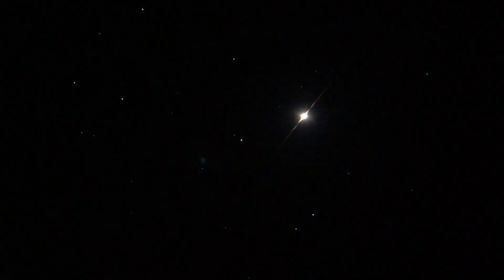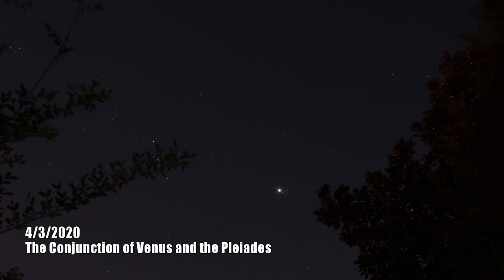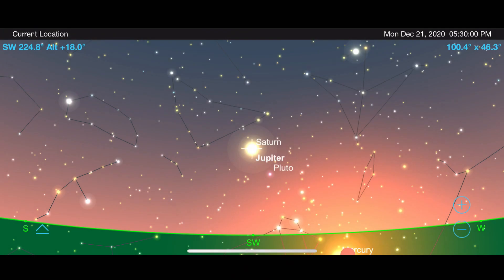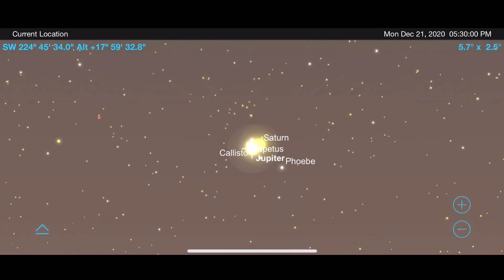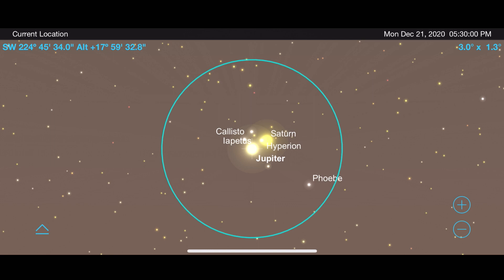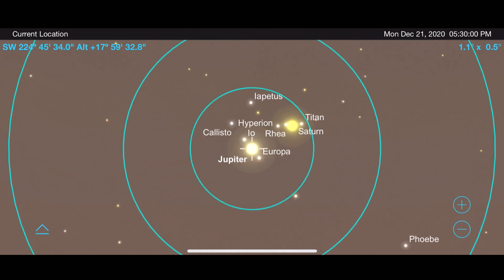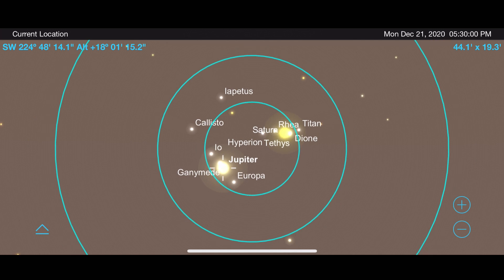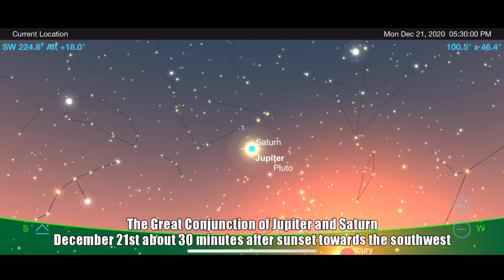How to see the Christmas Star | The Great Conjunction of Jupiter and Saturn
I'll show you when and where to look to see the Great Conjunction of Jupiter and Saturn, also known as "The Christmas Star". This rare event will be an incredible experience in astronomy that you won't want to miss! Please let me know about your questions and experience with the Great Conjunction in the comment section below.

App: "SkySafari 6 Plus"